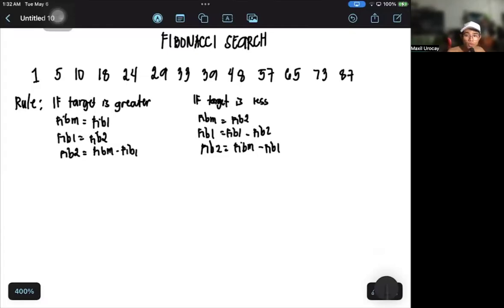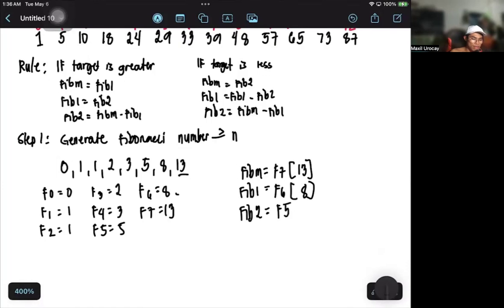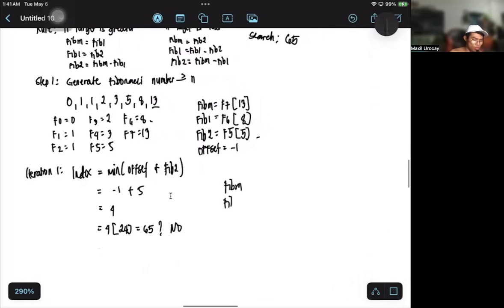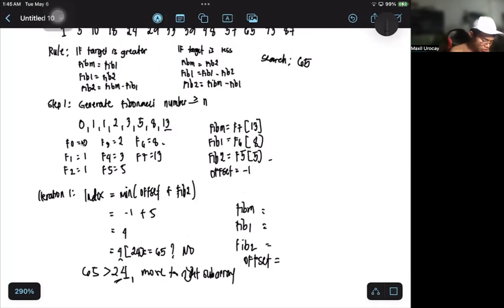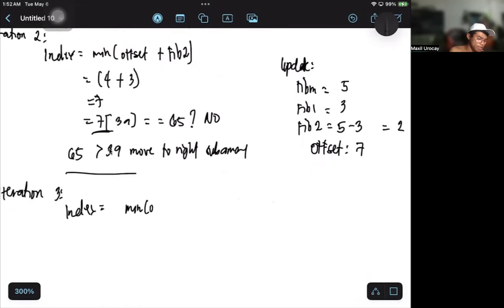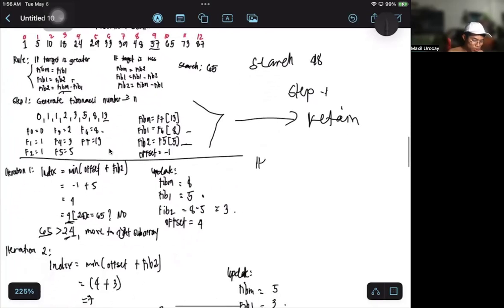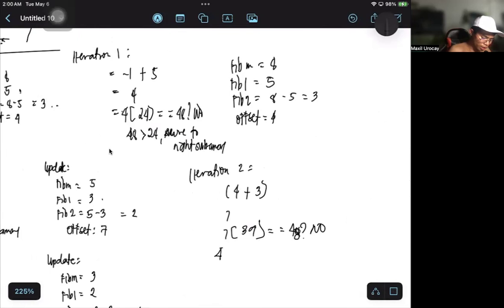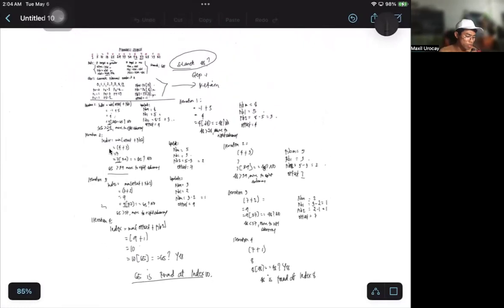Fibonacci Search Example